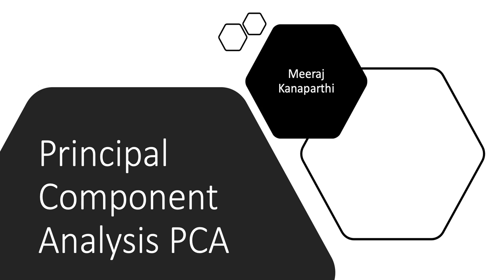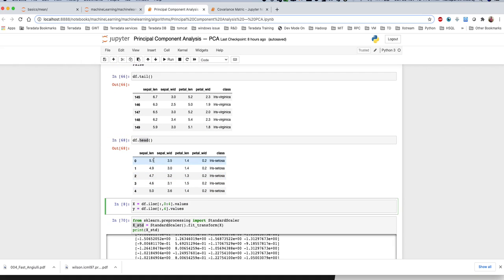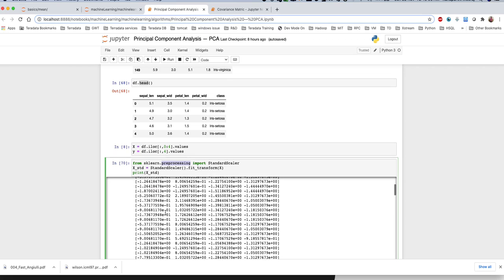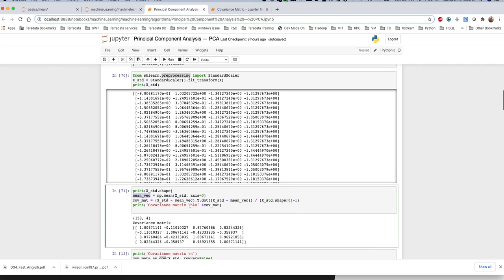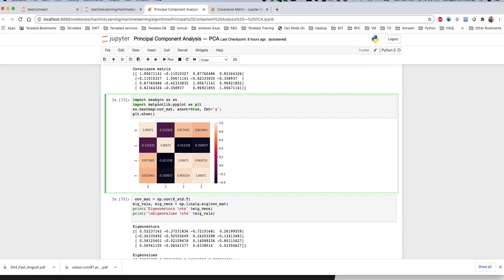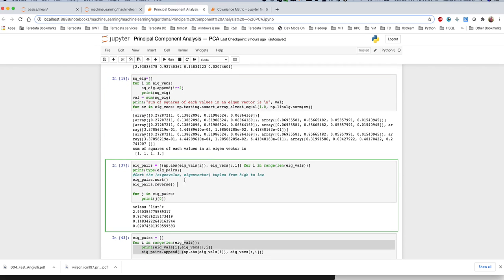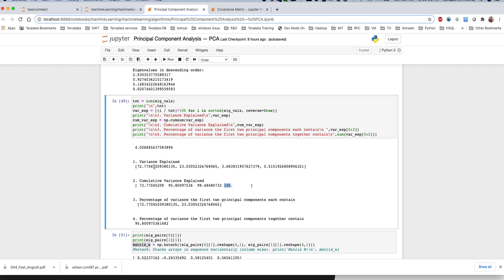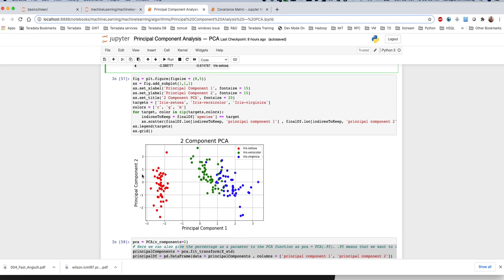06 Principal Component Analysis — PCA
06 Principal Component Analysis — PCA

Name: Meeraj Kanaparthi